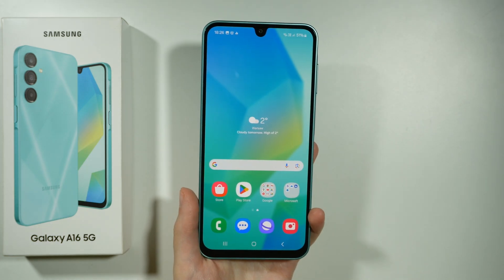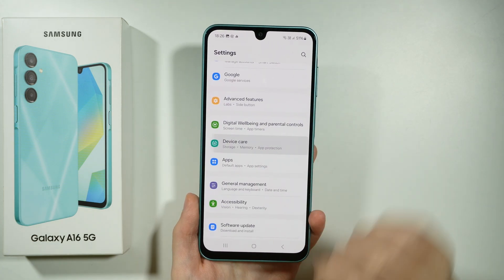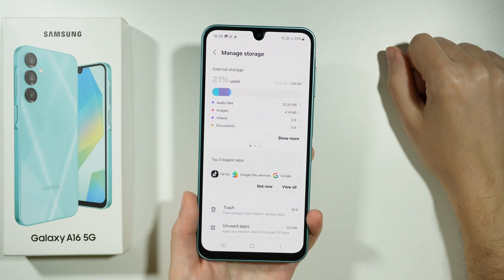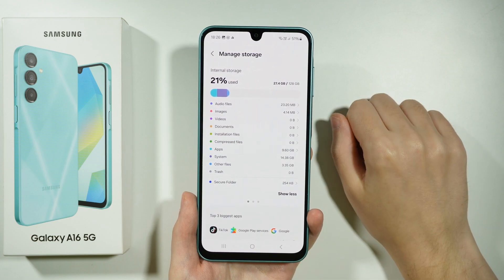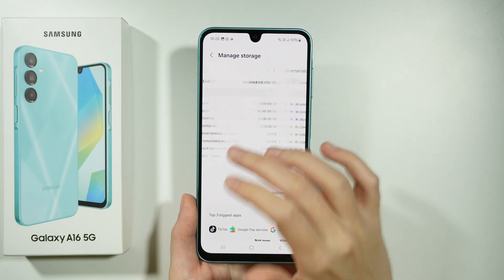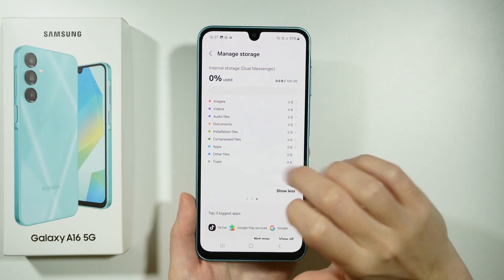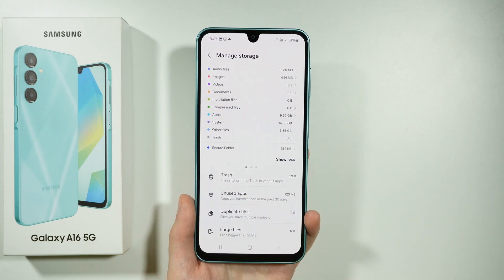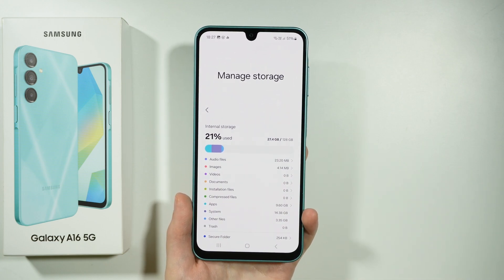Samsung Galaxy A16 5G: How to Check Storage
In this video, we’ll show you how to check the storage on your Samsung Galaxy A16 5G. Learn how to view your available storage space, see what’s taking up space, and manage your files for better storage optimization. This guide is perfect for users who want to monitor their storage usage and free up space on the Samsung Galaxy A16 5G.